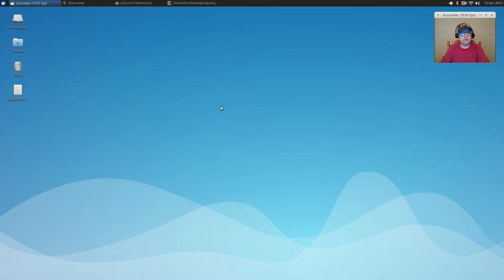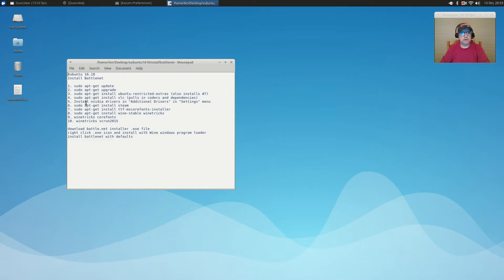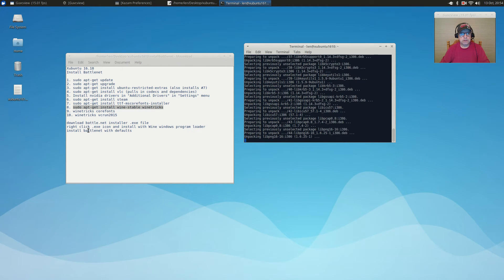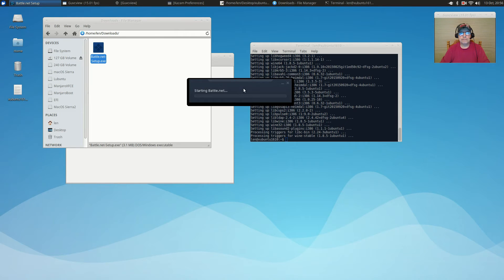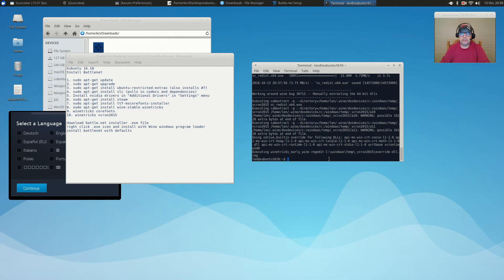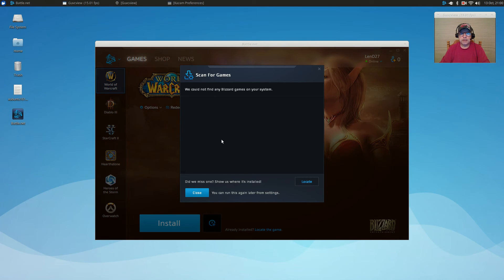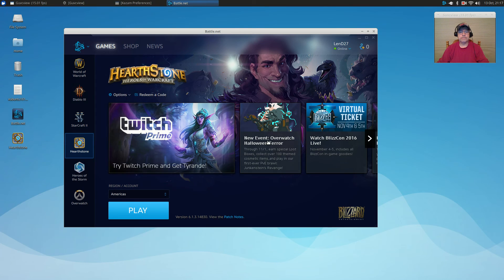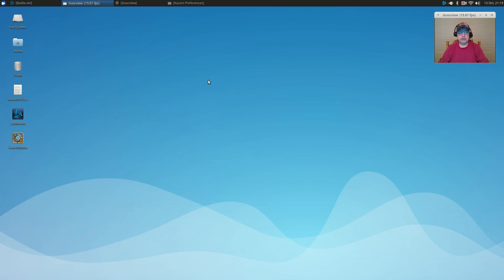New Battle.Net Install Procedure for Ubuntu 16.10 Distros!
In this video I show you how to easily install Battle.Net in your Ubuntu 16.10 Distro install. Hope you enjoy!
Install Steps:
Ubuntu 16.10
Install Battlenet

1. sudo apt-get update
2. sudo apt-get upgrade
3. sudo apt-get install ubuntu-restricted-extras (also installs #7)
4. sudo apt-get install vlc (pulls in codecs and dependencies)
5. Install nvidia drivers in "Additional Drivers" in "Settings" menu
6. sudo apt-get install steam
7. sudo apt-get install ttf-mscorefonts-installer
8. sudo apt-get install wine-stable winetricks
9. winetricks corefonts
10. winetricks vcrun2015

download battle.net installer .exe file
right click .exe icon and install with Wine windows program loader
install Battlenet with defaults

ENJOY BATTLE.NET ! ! !